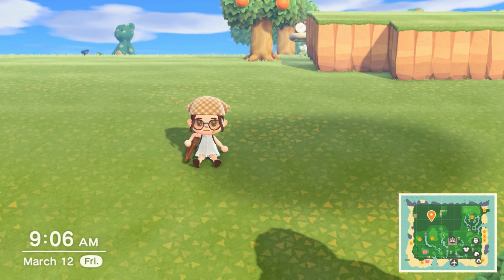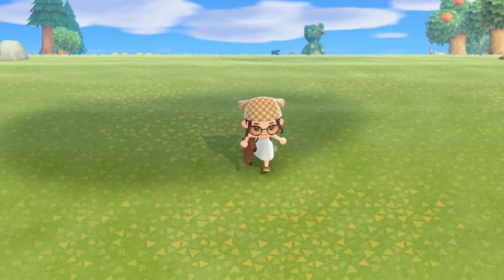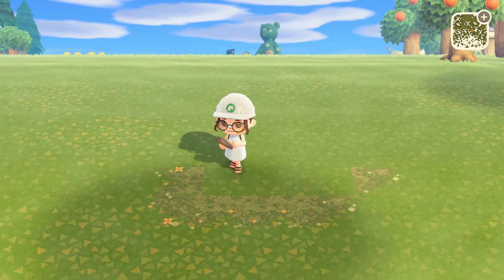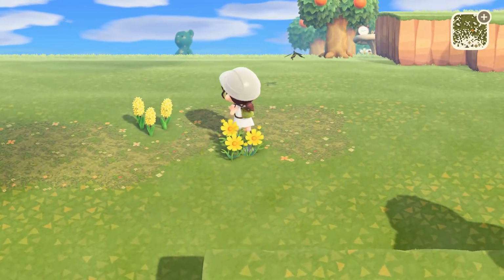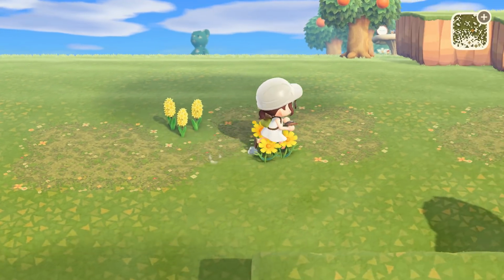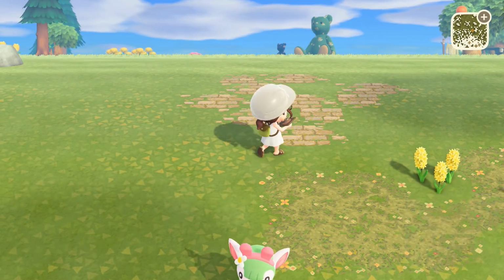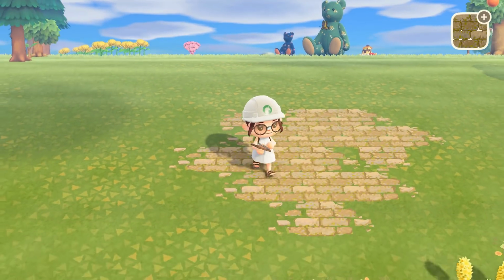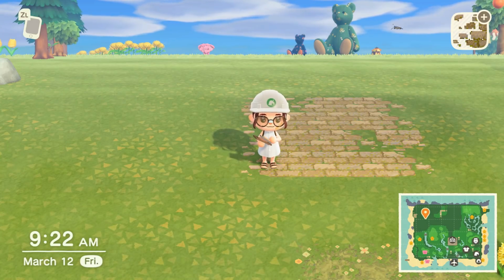Make YOUR Paths Look Natural | Animal Crossing New Horizons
MUSIC
Track: "Pokemon Snap"